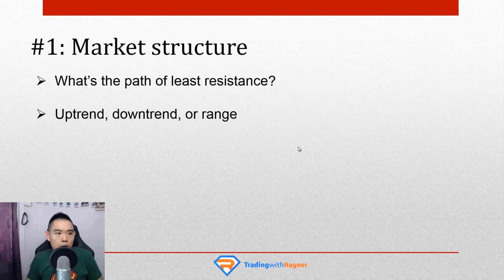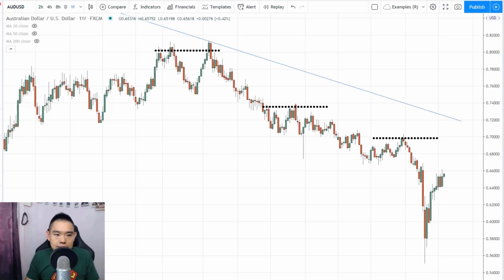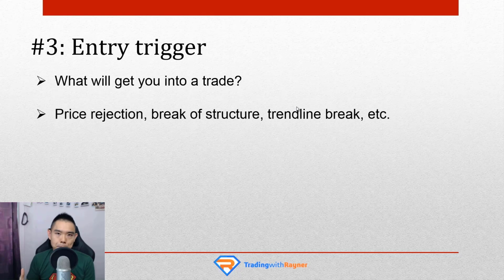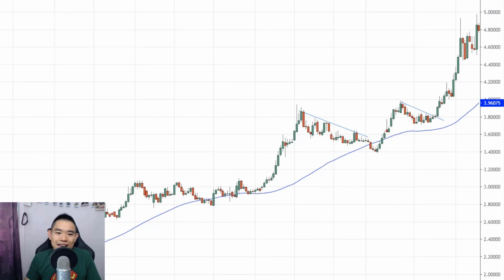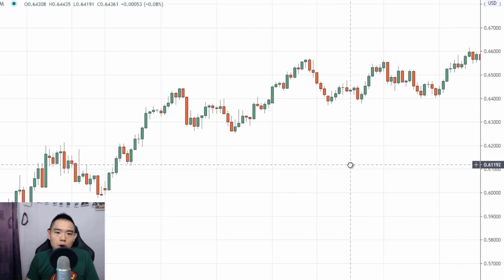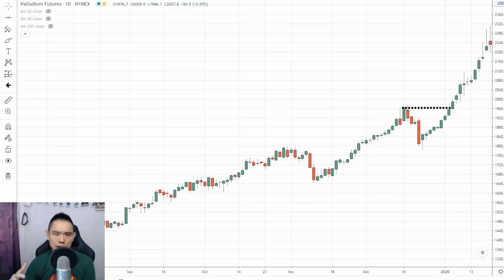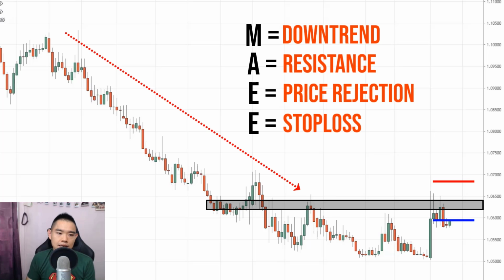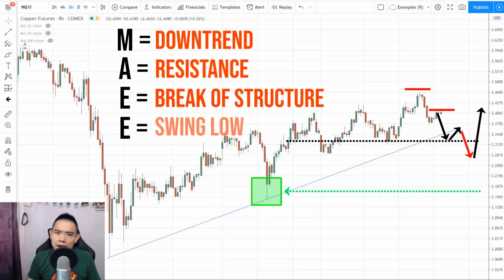5 Things To Look For Before You Place A Trade (Price Action Trading Strategy)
Do you find it difficult to place a trade?

I don’t blame you because there are so many things you could pay attention to (like support, trendline, moving average, etc.)—and it can be overwhelming.

You don’t have to pay attention to everything you see on the charts.

In fact, less is more!

All you need to do is pay attention to these 5 things before you place a trade (and you can ignore everything else).

Cool?

Then go watch this price action trading video right now...

** PREMIUM TRAINING **